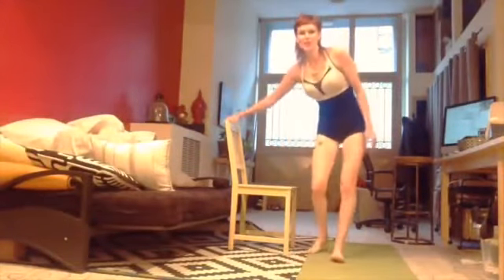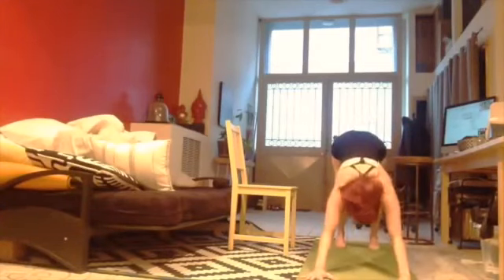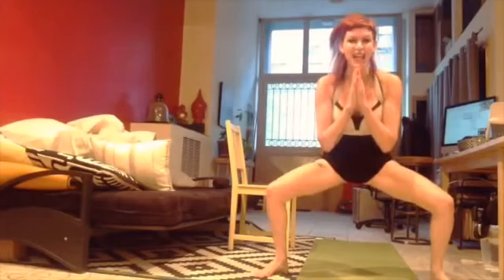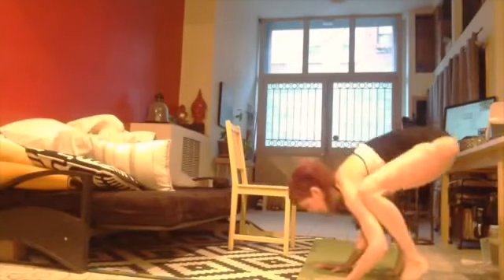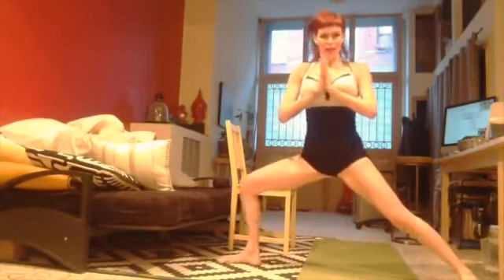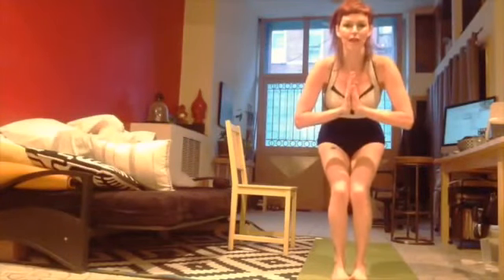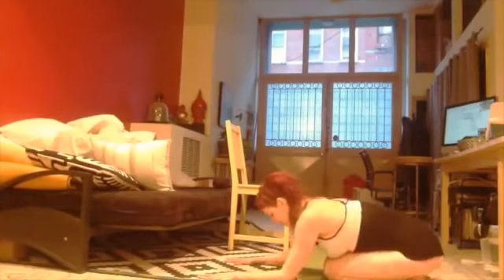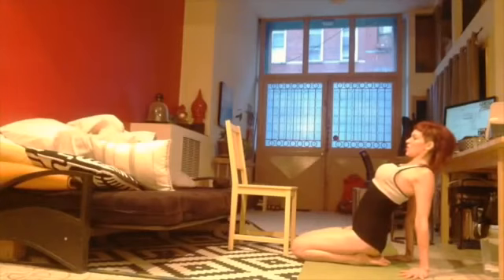25 MINUTE YOGA SHRED (lower body focused)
by Sadie Nardini